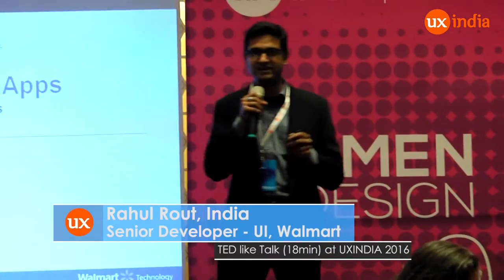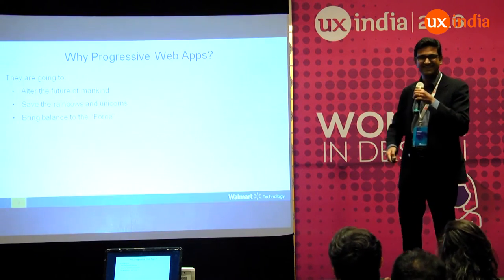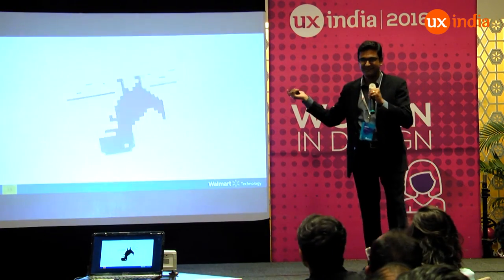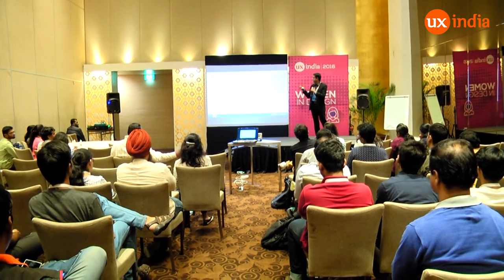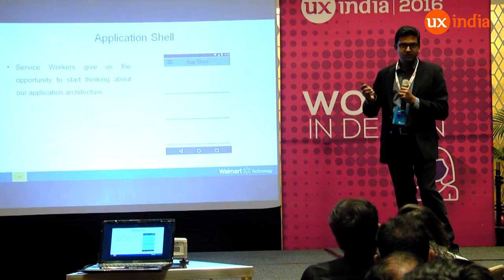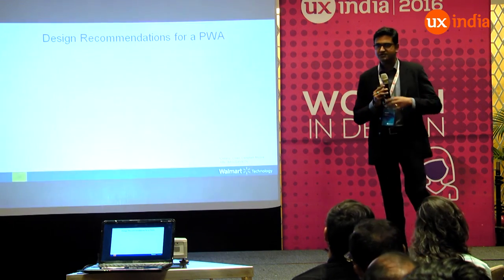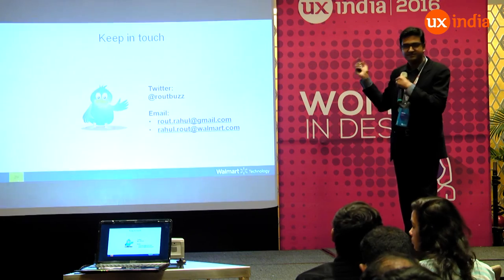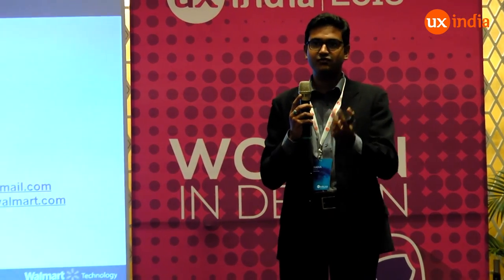Rahul Rout at UXINDIA 2016 - Progressive Web Applications - What to keep in mind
UXINDIA is being organized by UsabilityMatters.Org

(Essentials Track)
“Progressive Web Applications - What to keep in mind” (TED Like Talk)
By now, you’ve probably heard that Progressive Web Apps are the future of all mankind. They’ll bring world peace, end hunger, save the rainbows and unicorns, bring balance to the force, and a whole lot more. In the process, they might even push the mobile web forward, bring parity to web and native apps, and help mobile developers reach more users beyond the confines of the app stores. – blog.ionic.io The talk is going to provide an overview of what Progressive Web Apps are, what features do they have and what are the aspects to keep in mind when designing a PWA. Finally show a couple of Demos of PWAs.